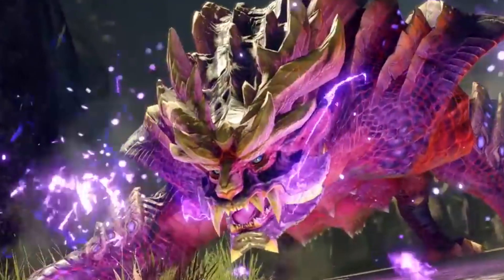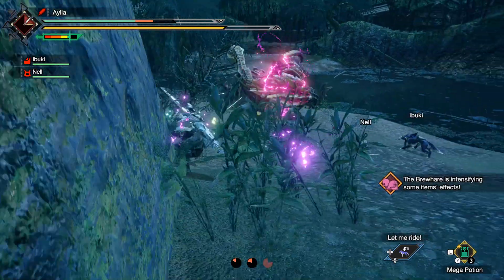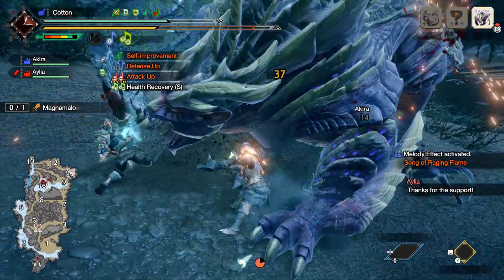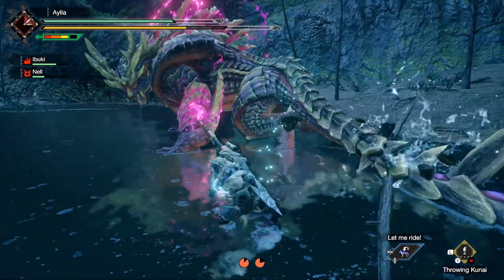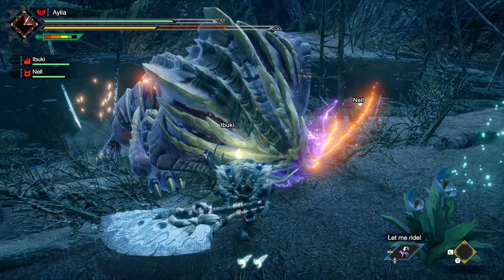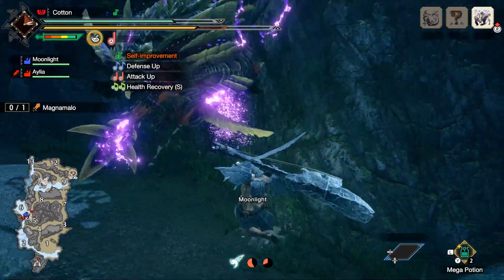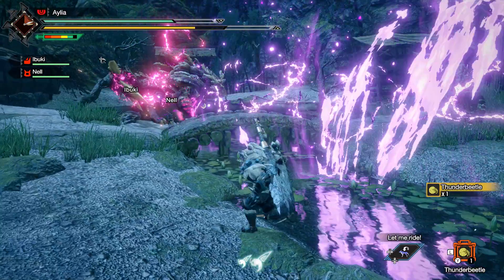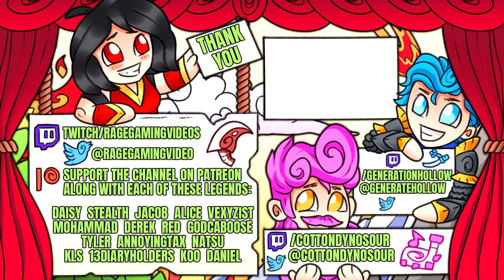New Hellfire Explained - Easy Magnamalo Kill Guide - Secrets + Top Tips - Monster Hunter Rise!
Magnamalo Rise Demo is upon us, lets hunt down the new Flagship! Enjoy!